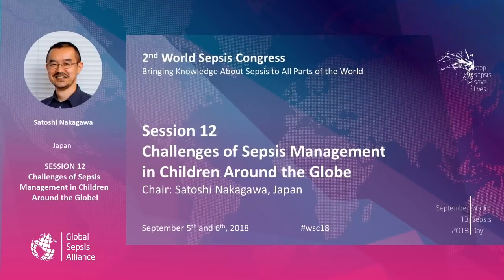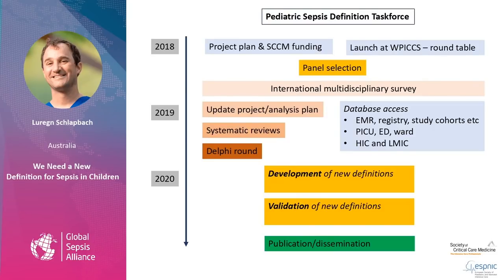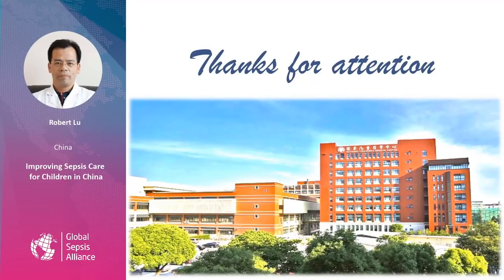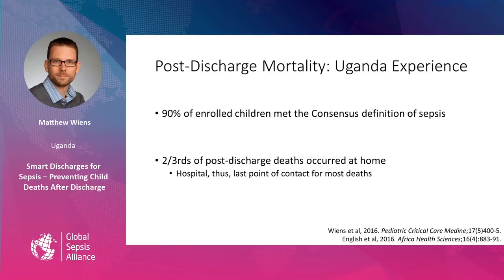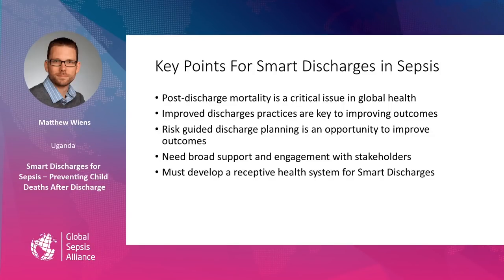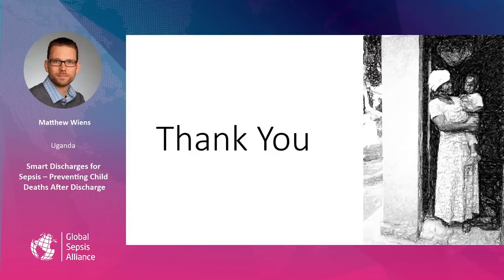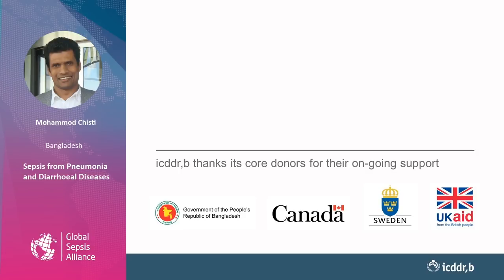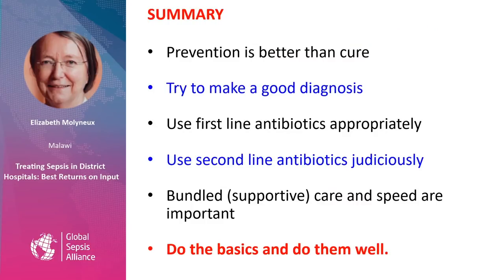2nd WSC – Challenges of Sepsis Management in Children Around the Globe (Session 12)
Session 12 of the 2nd World Sepsis Congress - Challenges of Sepsis Management in Children Around the Globe.
To go directly to a specific speaker/talk, please use these chapter markers:

0:00 Introduction
1:17 Luregn Schlapbach – We Need a New Definition for Sepsis in Children
13:32 Robert Lu – Improving Sepsis Care for Children in China
25:16 Matthew Wiens – Smart Discharges for Sepsis – Preventing Child Deaths After Discharge
41:08 Mohammod Chisti – Sepsis from Pneumonia and Diarrhoeal Diseases
54:15 Elizabeth Molyneux – Treating Sepsis in District Hospitals: Best Returns on Input
1:11:06 Niranjan ‘Tex’ Kissoon –  Sepsis: The Leading Cause of Death in Children Worldwide

All talks are also available as a podcast - just search for World Sepsis Congress in your podcast app of choice.

The next session will be 'Challenges of Maternal and Neonatal Sepsis' and will be available on December 13th, 2018.

The 2nd WSC is a project by the Global Sepsis Alliance, initiator of World Sepsis Day on September 13th every year.

Stop Sepsis - Save Lives